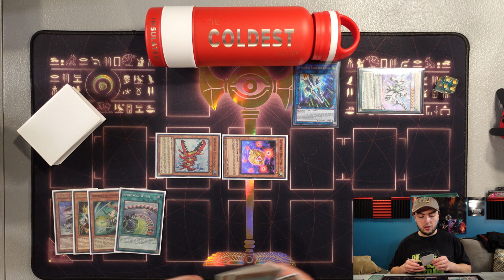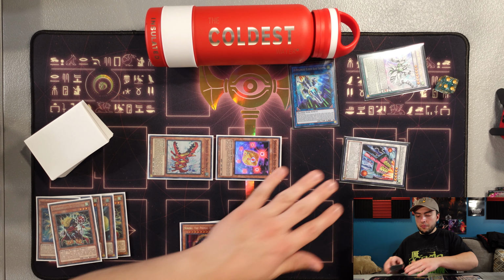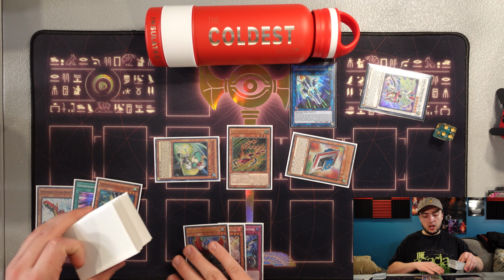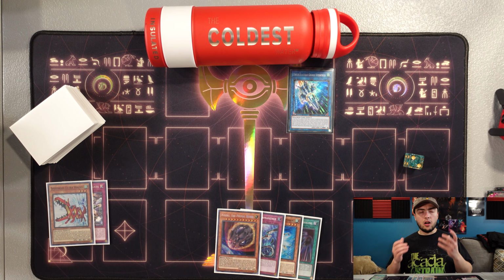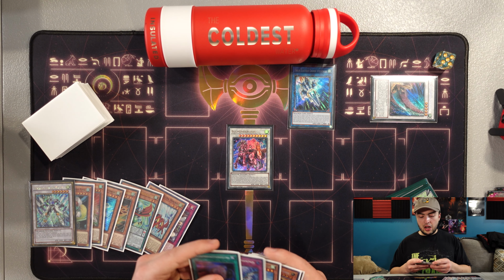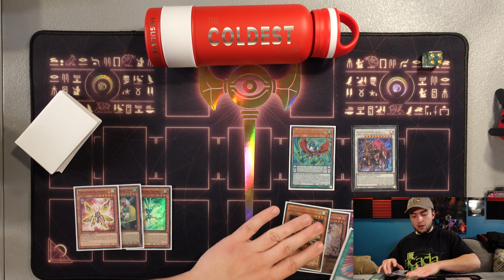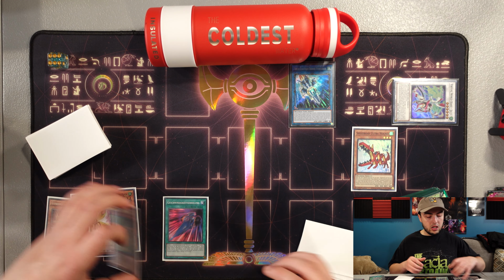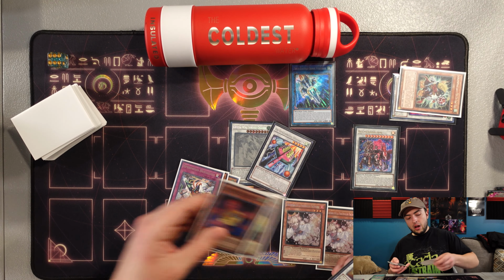How To Play Speedroid - In-Depth Speedroid Test Hands | December 2021